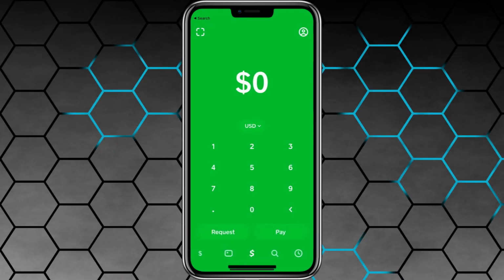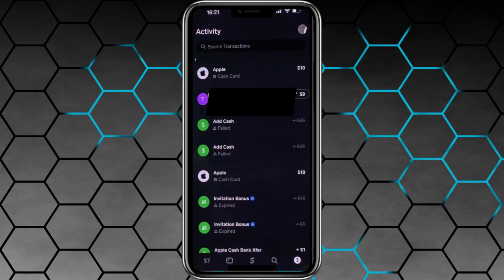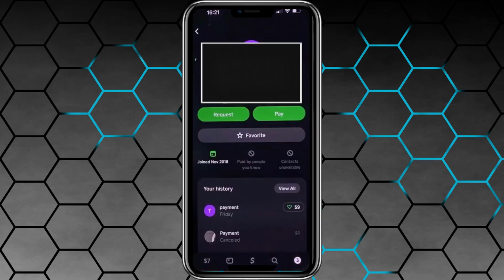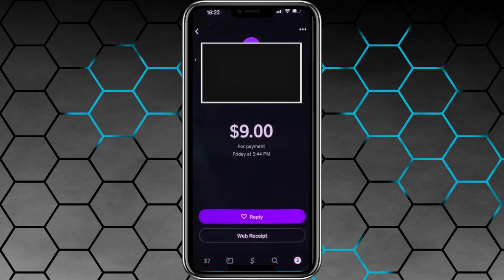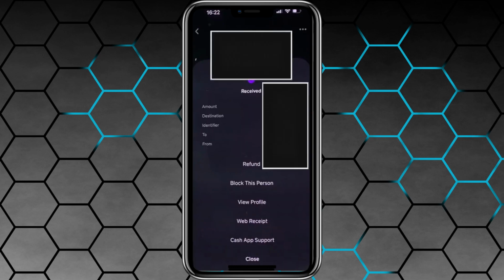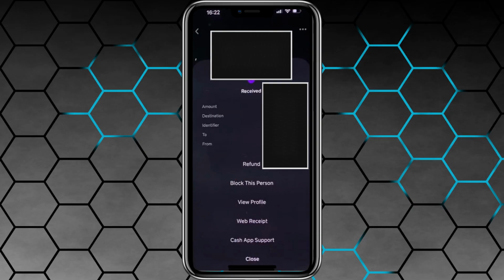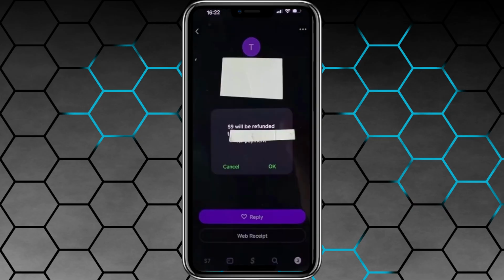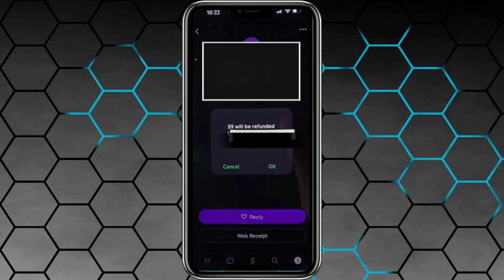How to Charge Back Your Money on Cash App (How to Get Your Money Back on Cash App) ✅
Want to know how to charge back your money on Cash App in 2026? This step-by-step guide explains how to dispute a payment, request a refund, and get your money back on Cash App safely. Perfect for beginners who want to recover funds from mistaken or unauthorized transactions.